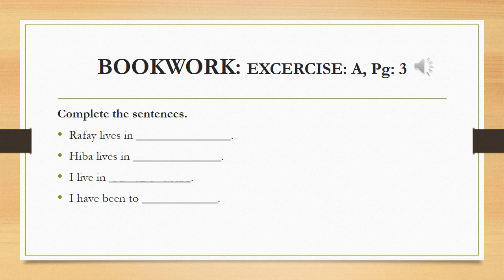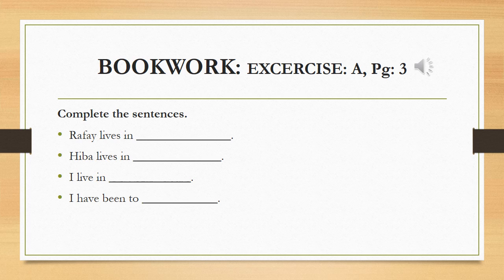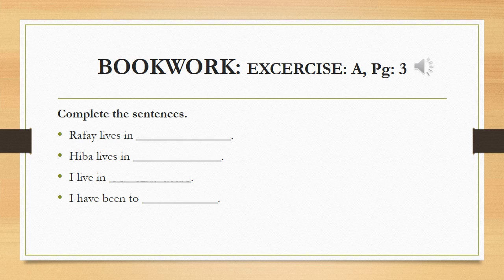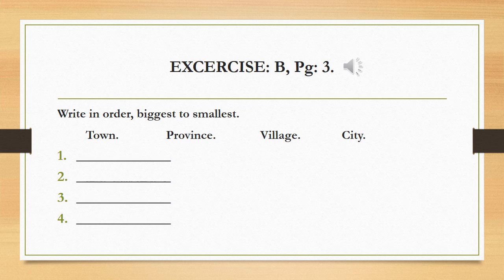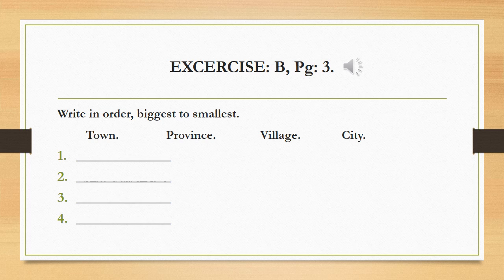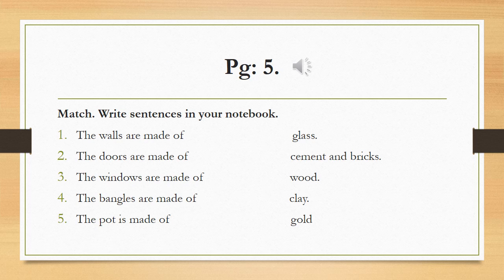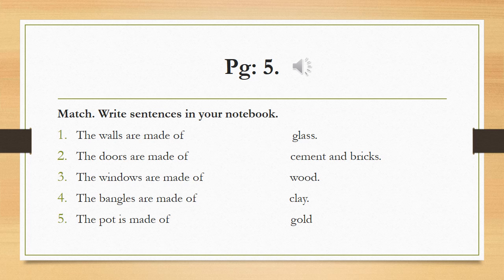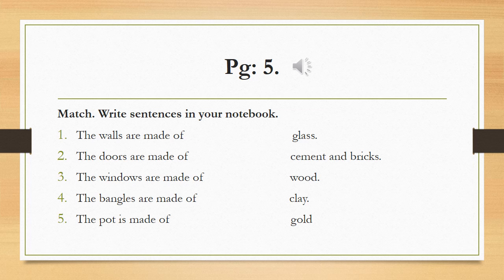grade 2 sst